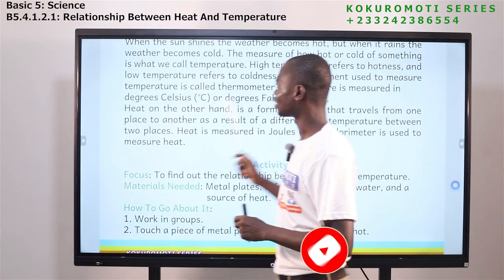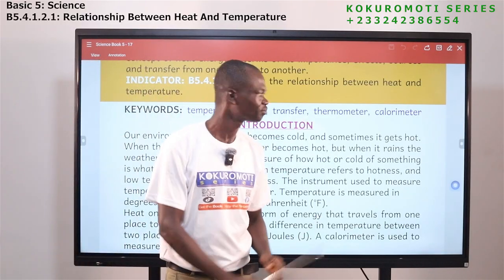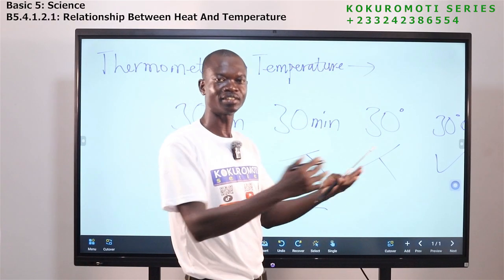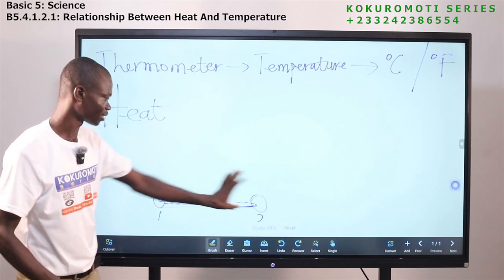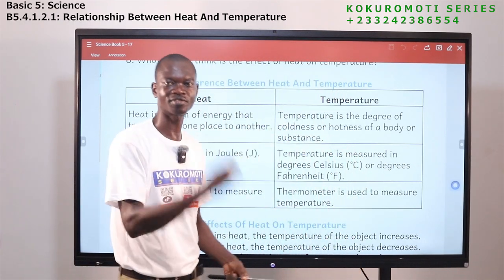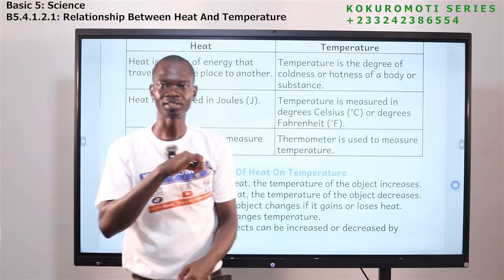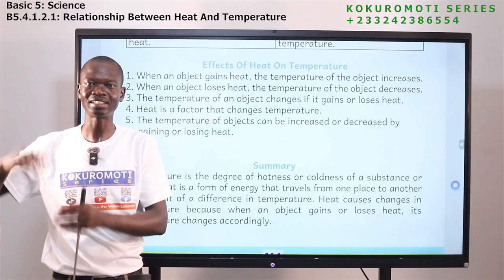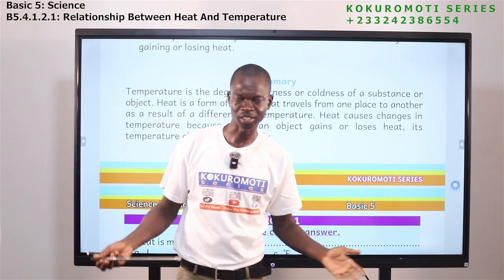Basic 5: Science (B5.4.1.2.1) Relationship between Heat and Temperature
Indicator: Show the relationship between heat and temperature